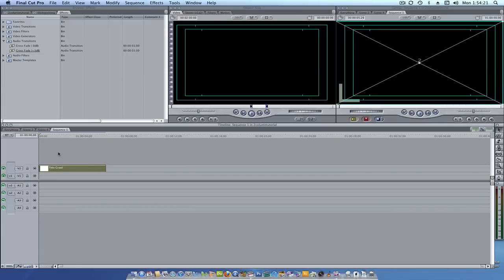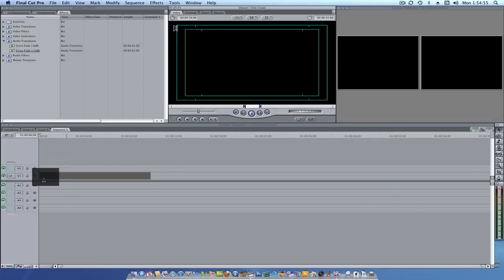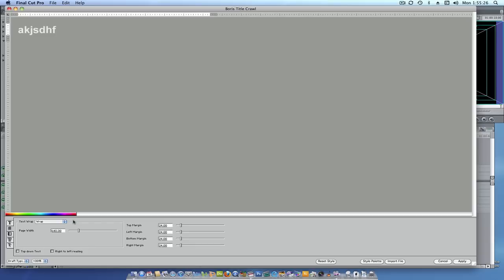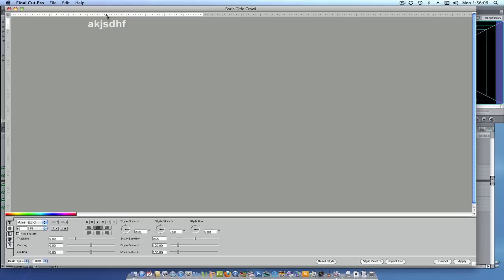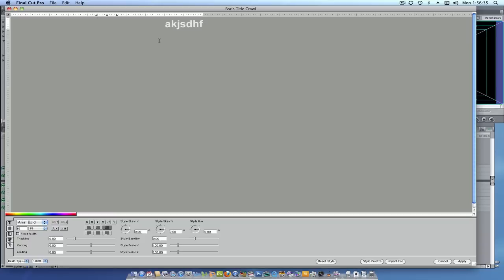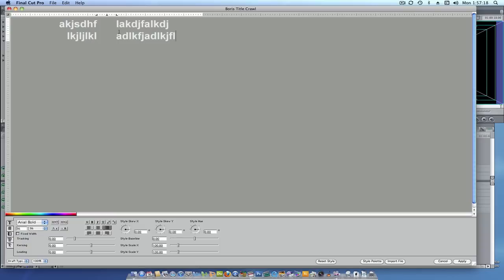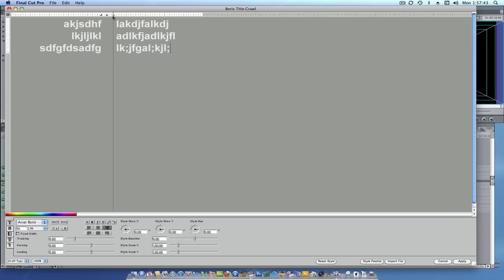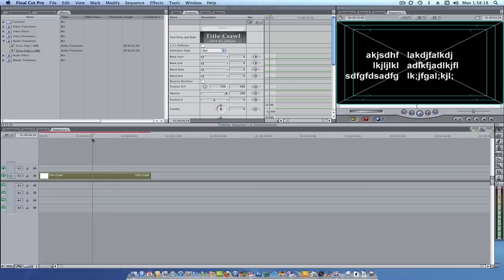Final Cut Pro: 2 Column Title Crawl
This Final Cut Pro tutorial shows you how to do a 2 column title crawl.